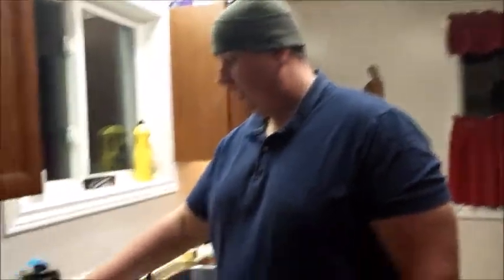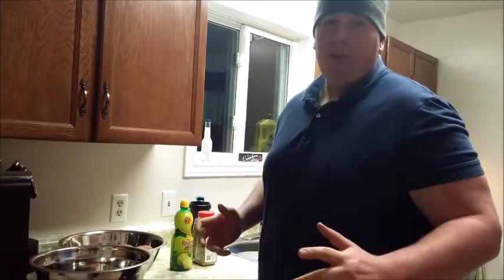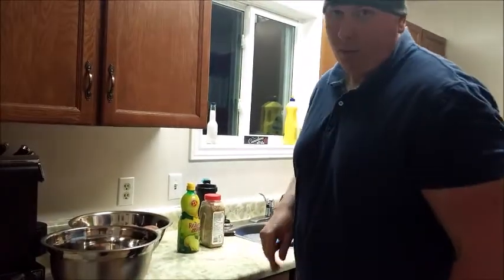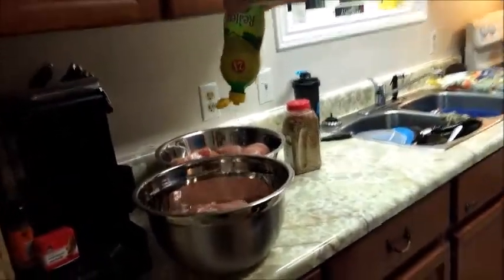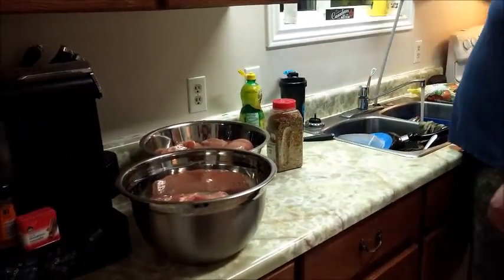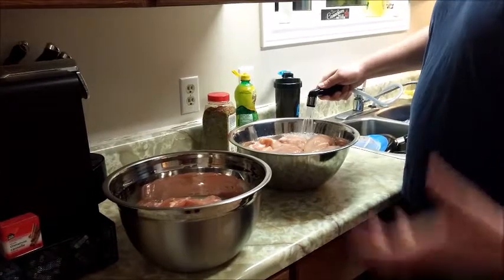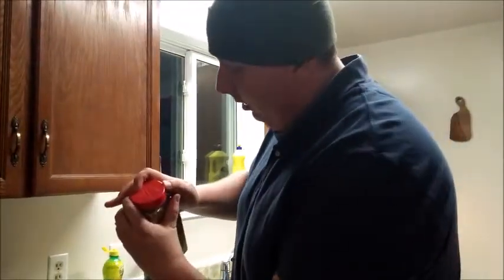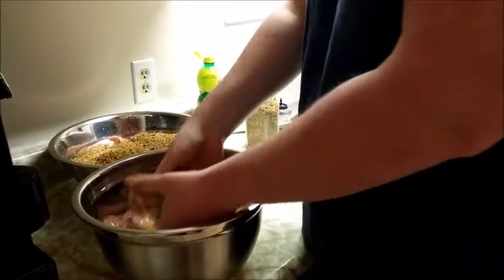How To Meal Prep for FAT LOSS (Part1) of 2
How I prep my meals for my fat loss journey.

I'm also on Twitter and Instagram at IronOutFat